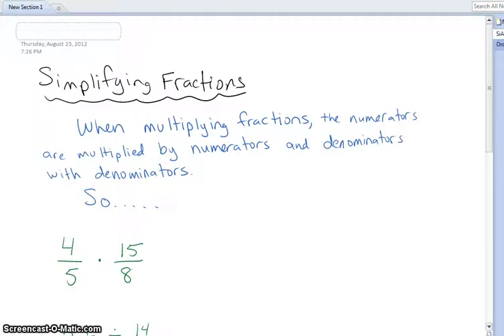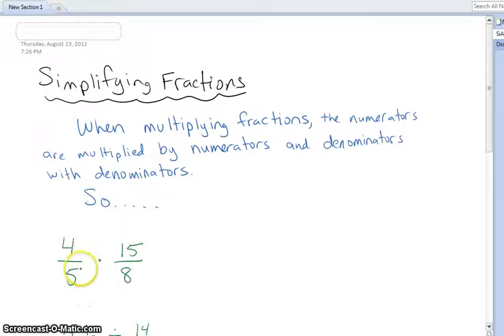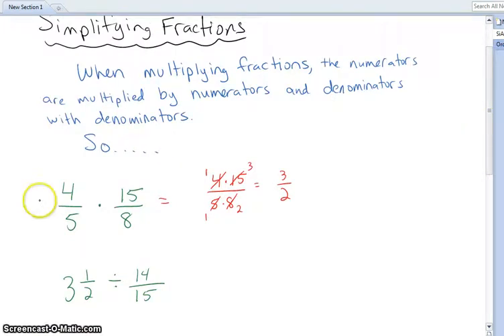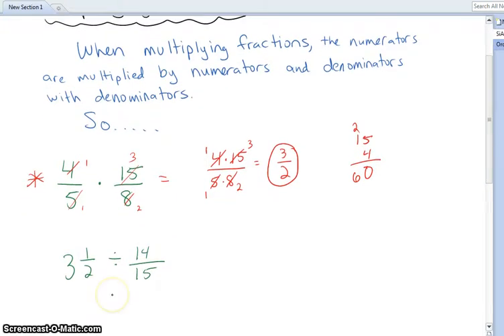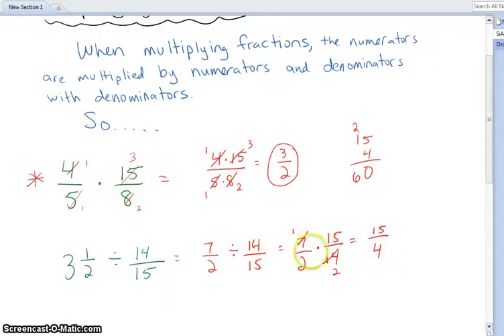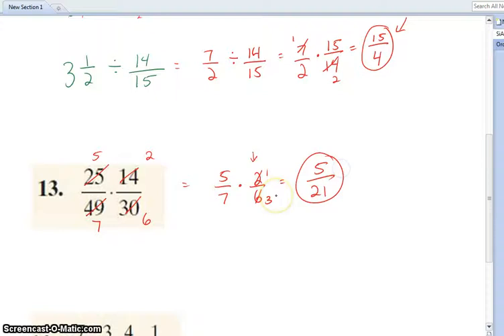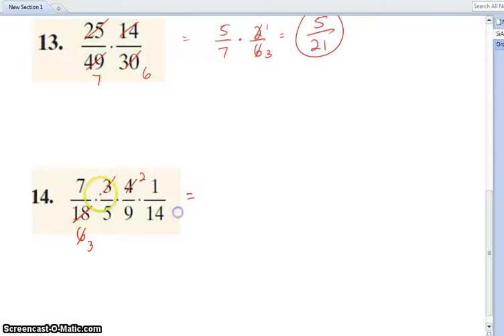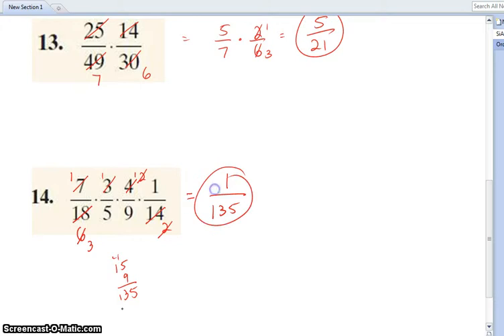Simplifying Fractions when Multiplying